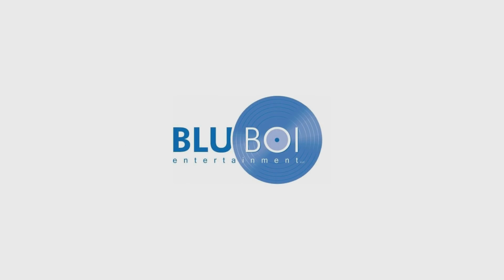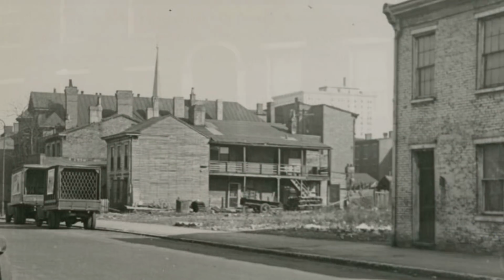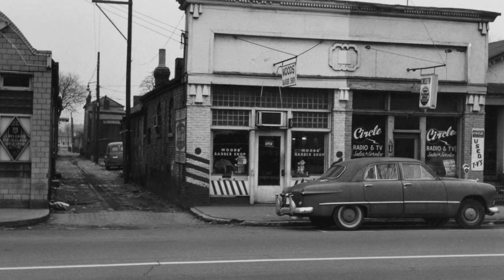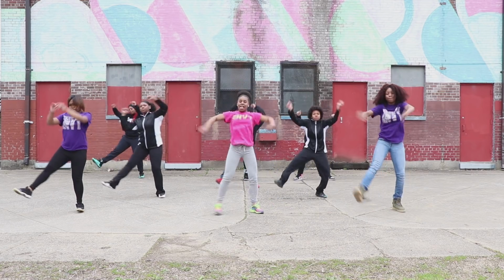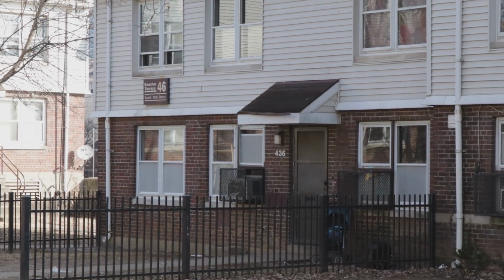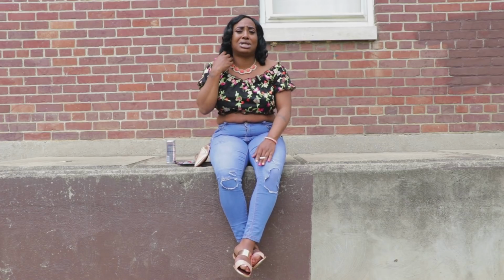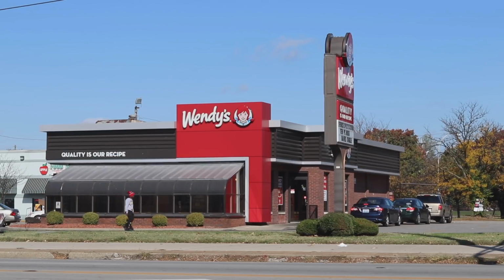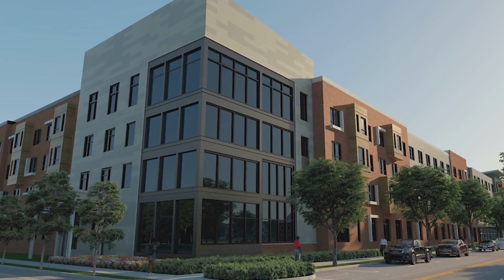The Beecher Terrace Story a documentary film by Lavel D. White (Full-length Movie)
The Beecher Terrace Story was filmed and produced by Lavel D. White of Blu Boi Entertainment. The documentary was developed at the request of the Louisville Metro Housing Authority to ensure that this historic apartment site's important role in shaping the Russell neighborhood and the city is not forgotten.

Over the last several years, Louisville Metro Government, LMHA, Russell stakeholders and numerous other partners have been working to transform the Russell neighborhood. As part of this work, Beecher's obsolete apartment buildings are being demolished to make way for a new energy-efficient, mixed-income community.

Since opening in 1939, Beecher Terrace has been home to thousands of families who were influenced by its strong sense of community. The Beecher Terrace Story includes interviews with several former residents and neighborhood stakeholders who articulate the community's rich history through their personal stories and anecdotes. The film also highlights the changes that have taken place at the site over the decades, and the important role Beecher Terrace is playing in the future of the Russell neighborhood.

Produced and Directed by Lavel D. White
Edited by Eric Stemen

Blu Boi Entertainment, LLC.